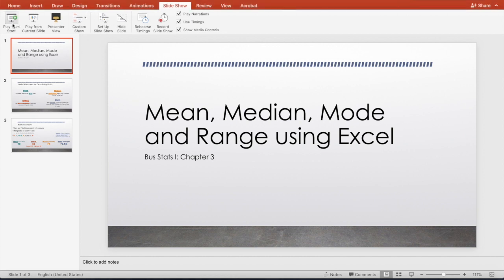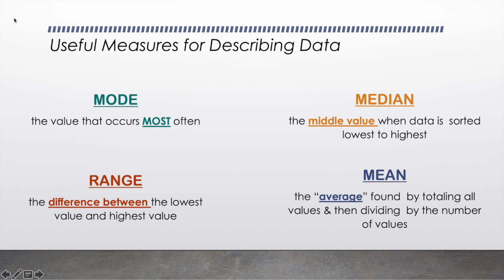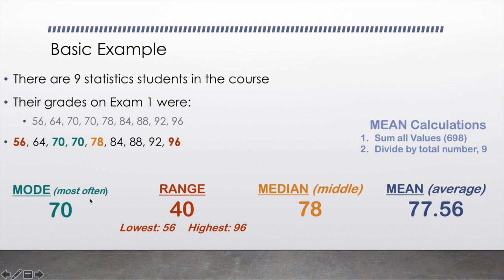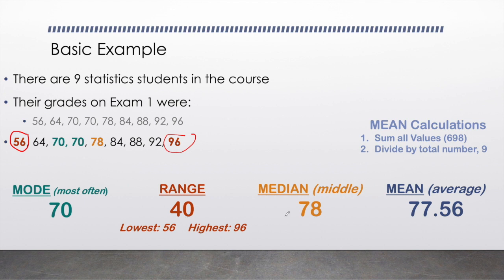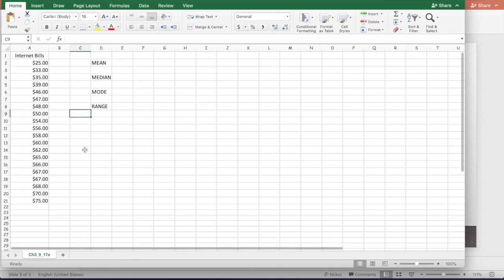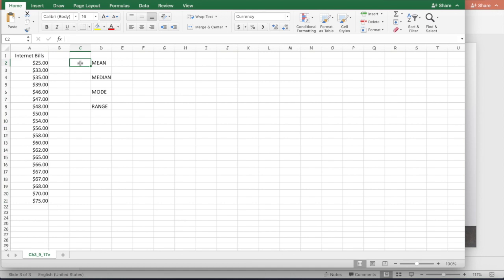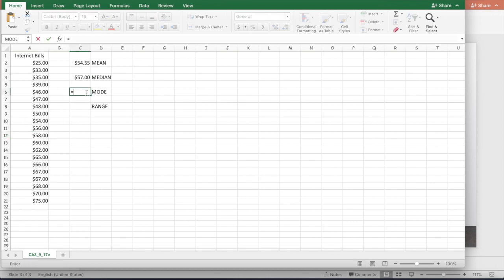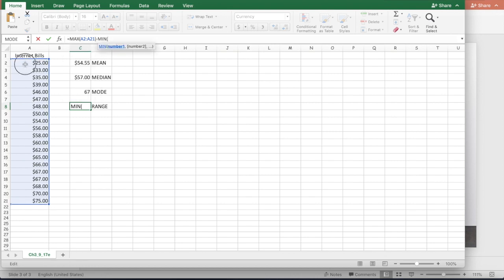Mean, Median, and Mode with (with Excel example)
Prof. Hildebrandt explains the basic measures of location for data: Mean, Median, Mode and Range and then shows steps on how to calculate those using Excel. See more economic concepts and business statistics explained on my channel @MelanieHildebrandt_Economics